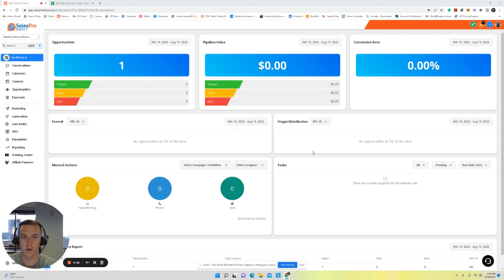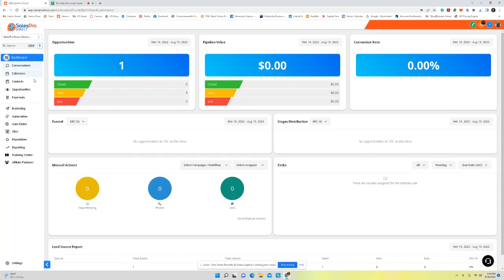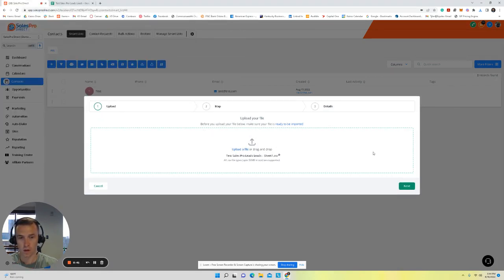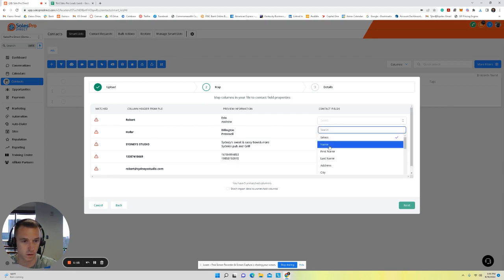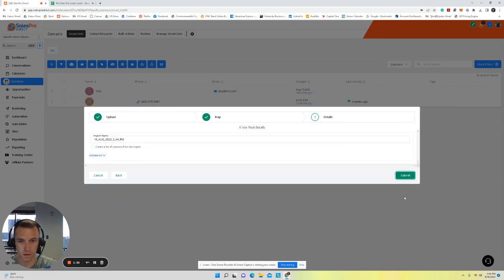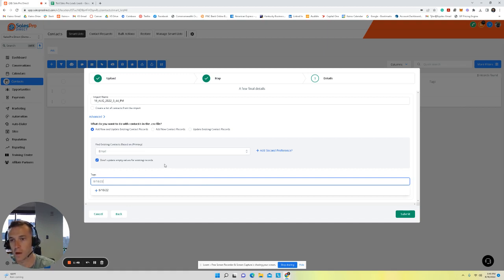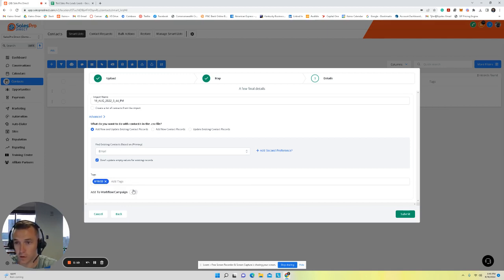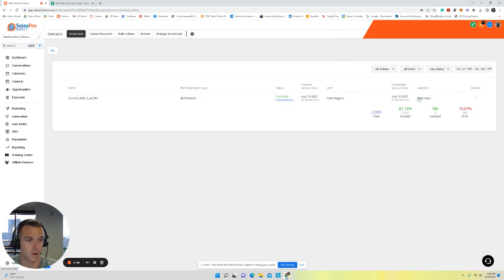How to load your first lead list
Learn how to import contacts in SalesPro Direct.